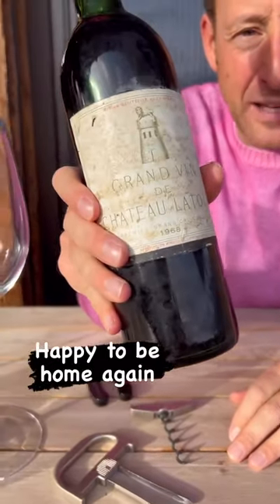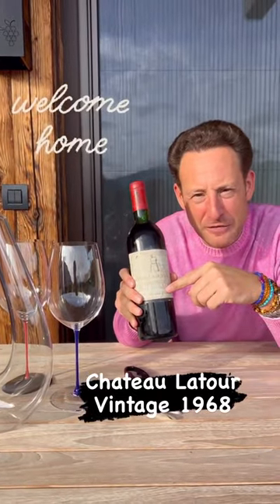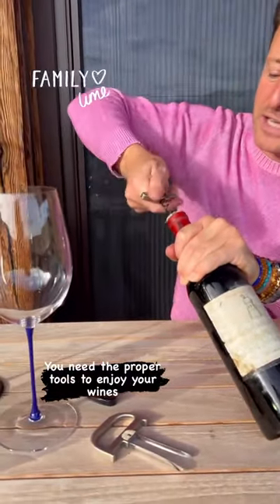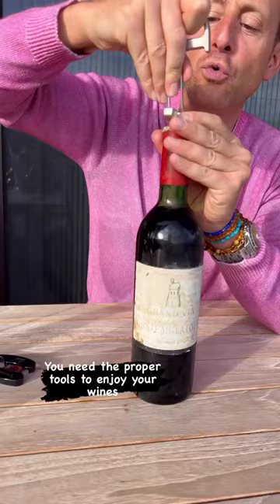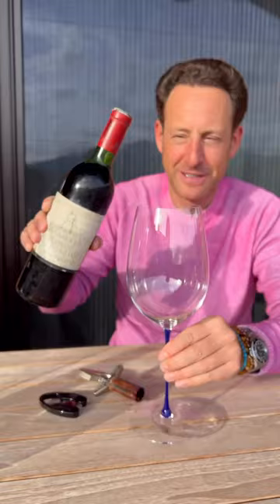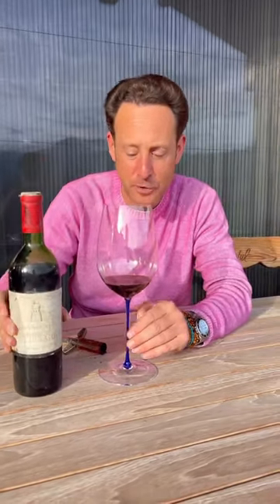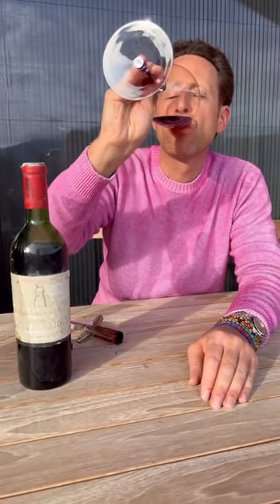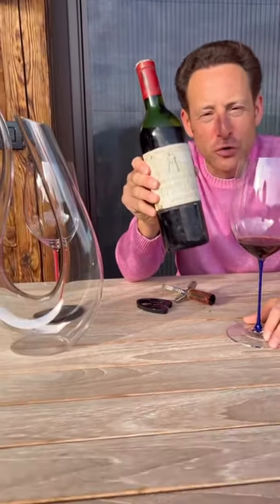1968 Latour 😍🍷@maxiriedel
🍷 Hello everyone! We are the Wine Inspires a wine & gastronomy magazine, sharing our passion for wine.  This video was submitted to us by our community on Instagram.

Thank you for your collaboration!